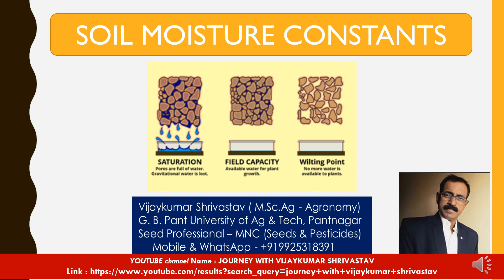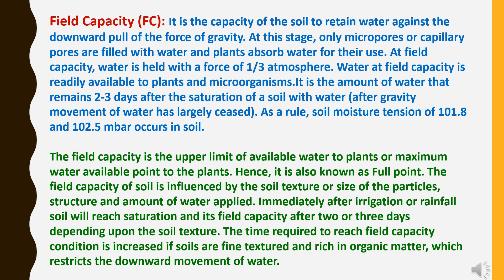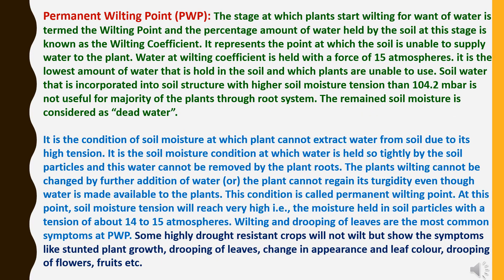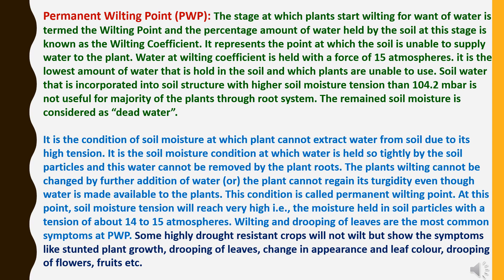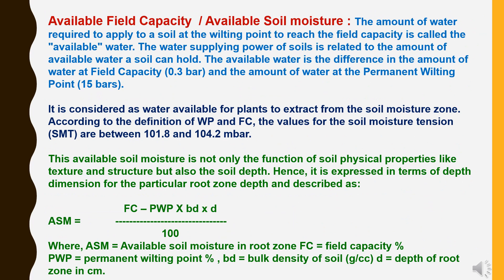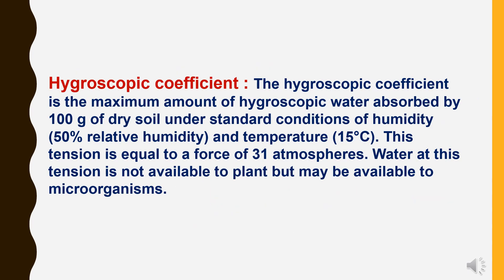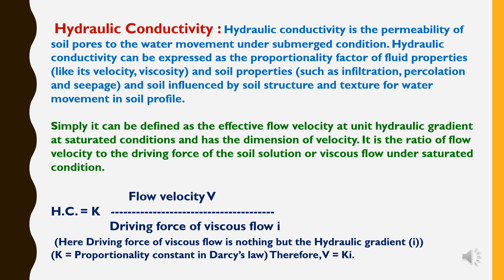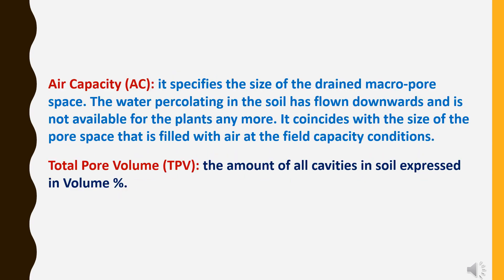SOIL MOISTURE CONSTANTS